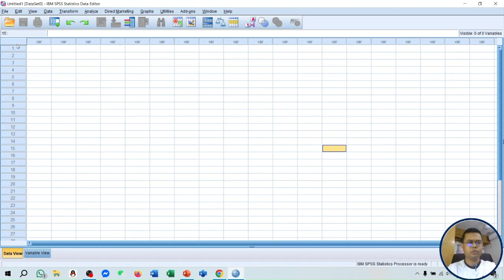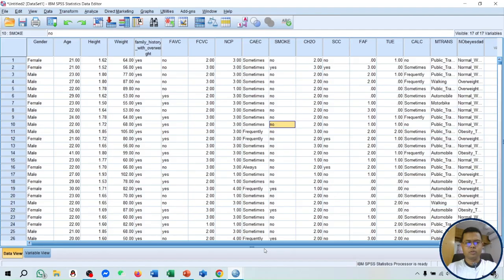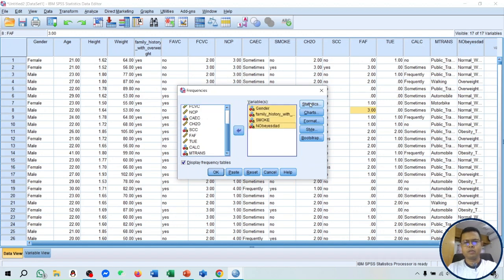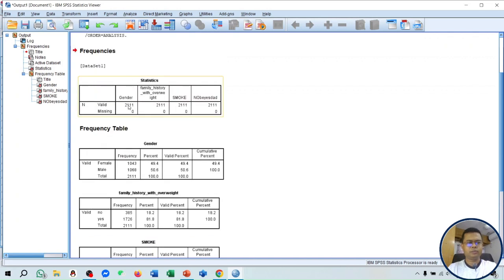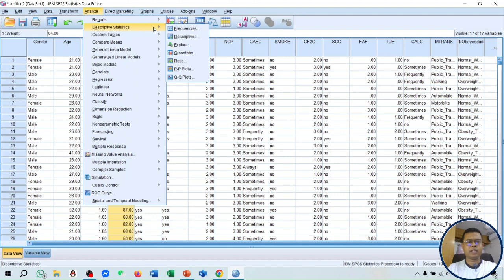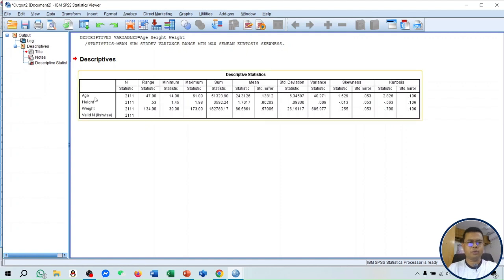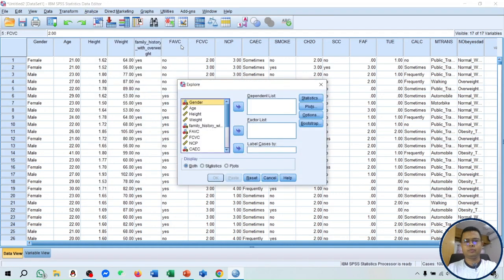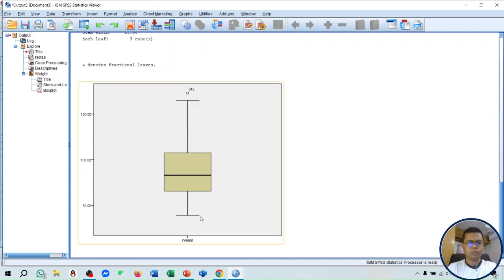Descriptive Statistics in SPSS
In today’s video, we will be diving into the world of Descriptive Statistics in SPSS. Whether you're a beginner or an intermediate user, this tutorial will help you understand how to summarize and analyze your data effectively using SPSS.
By the end of this video, you'll be able to easily perform Descriptive Statistics in SPSS and interpret the results for your own datasets.